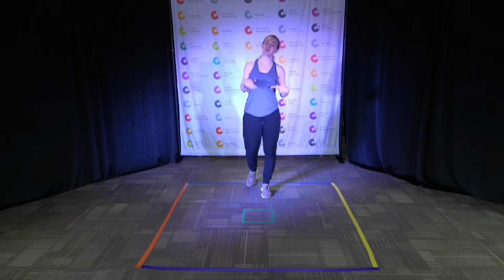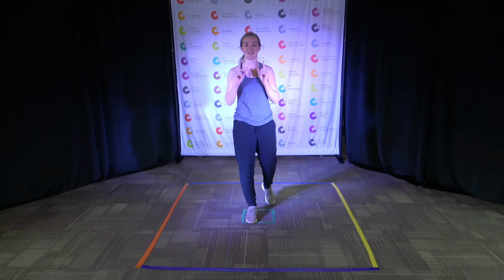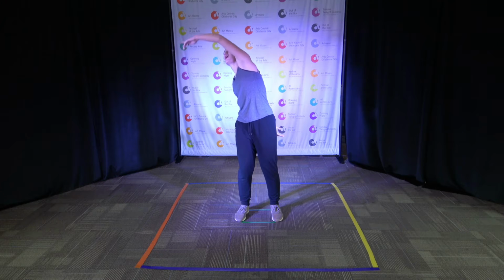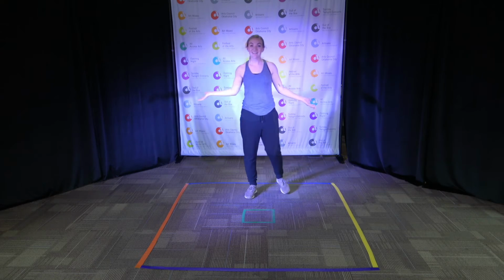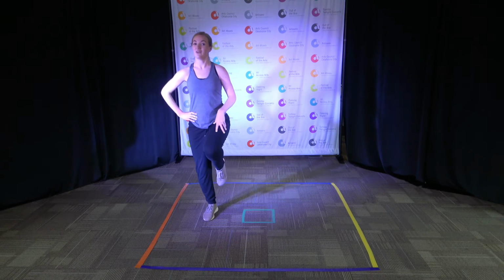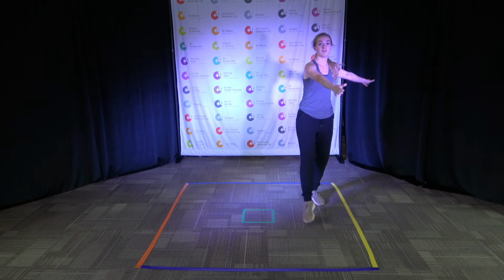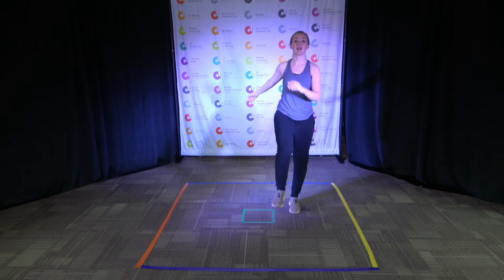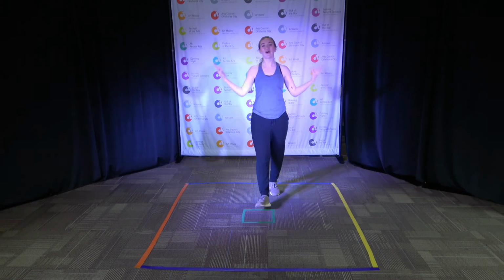Sissonne for 3rd and 4th Grade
Arts in Schools dance with teaching artist Samantha Russell.